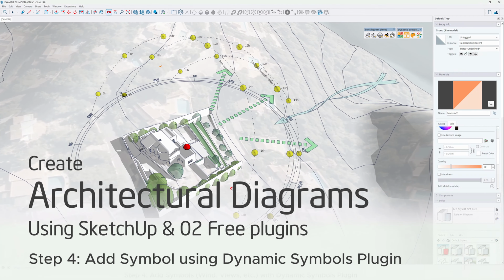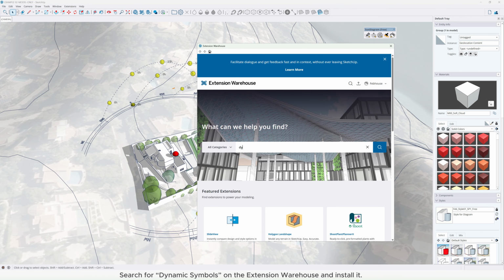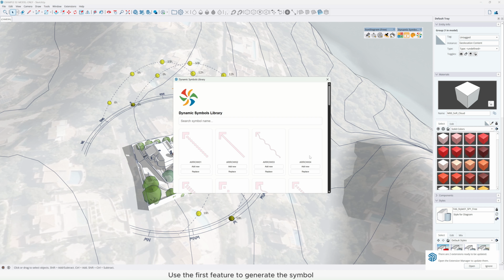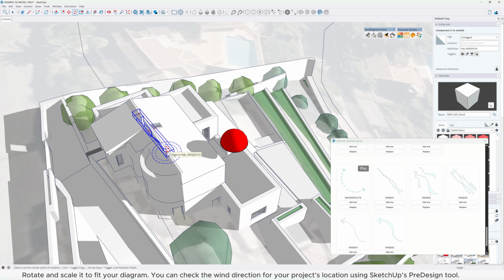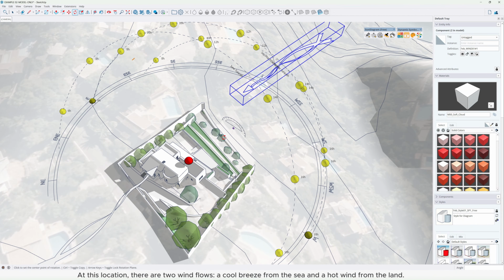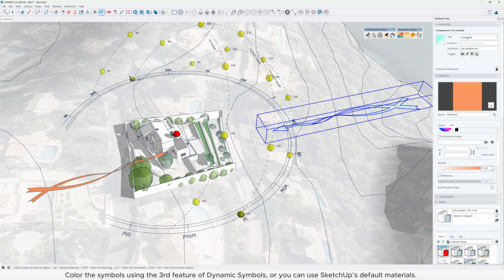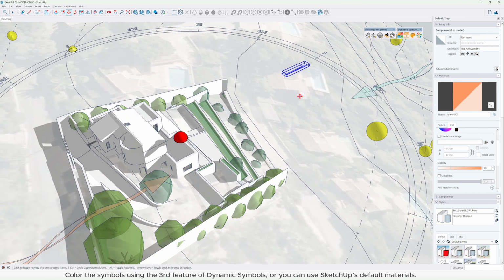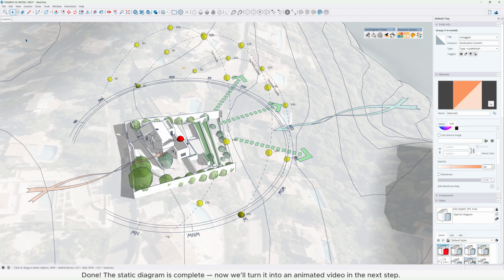HOW TO: Architectural Diagram | Step 4: Add Symbols with Dynamic Symbols Plugin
Install and utilize the free Dynamic Symbols Plugin.
Use the first feature to add static symbols like wind and views to your diagram.
Rotate and scale them to fit the diagram, and color them using the plugin's third feature